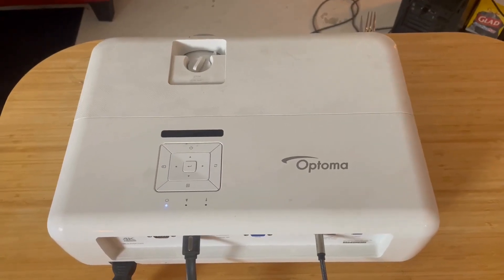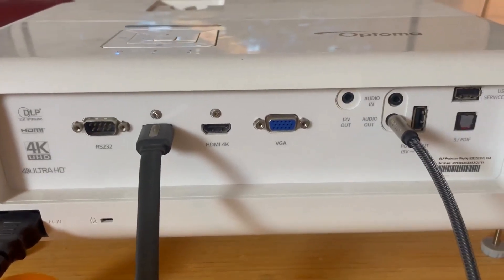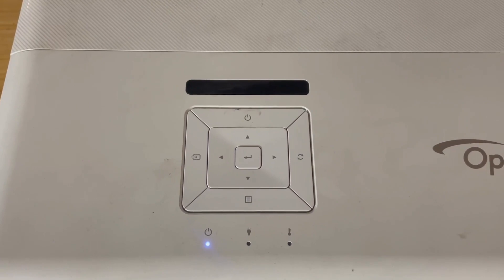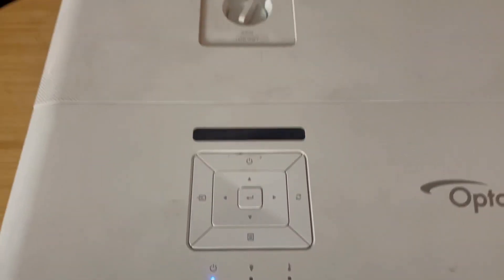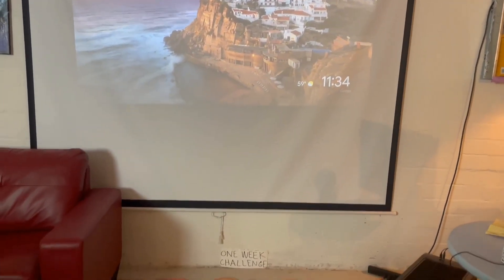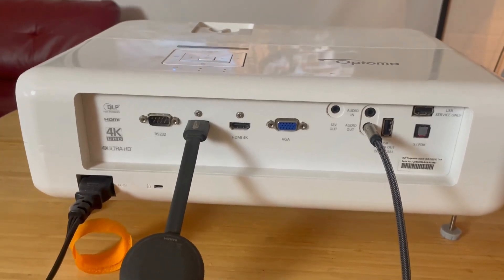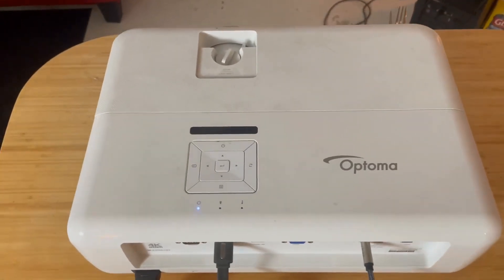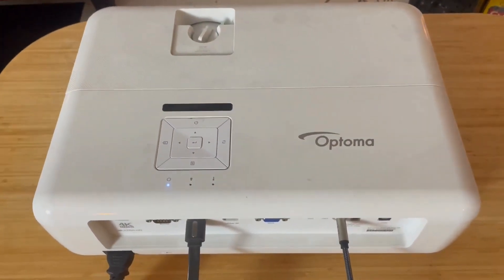Optoma EH412 1080P HDR DLP Professional Projector Review, Crystal clear picture very user friendly